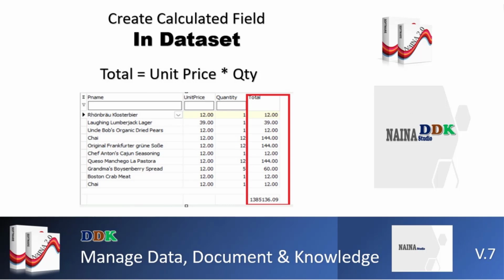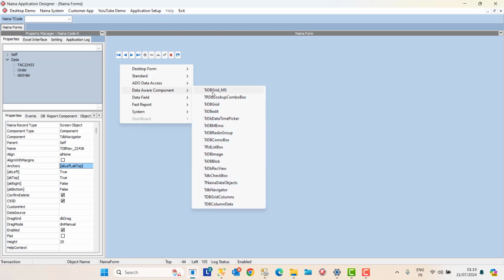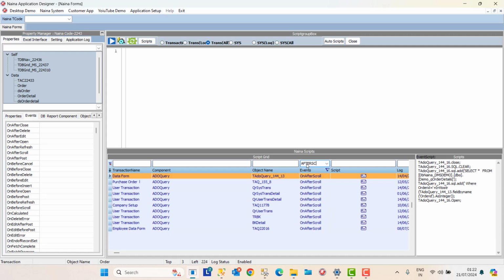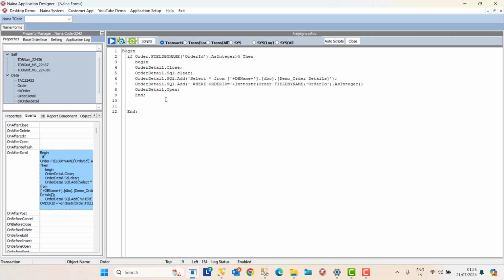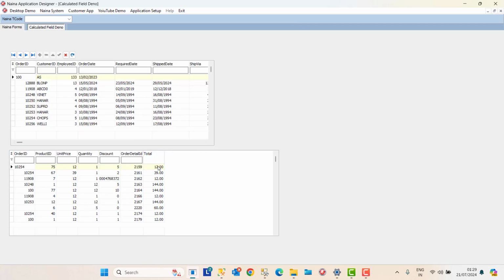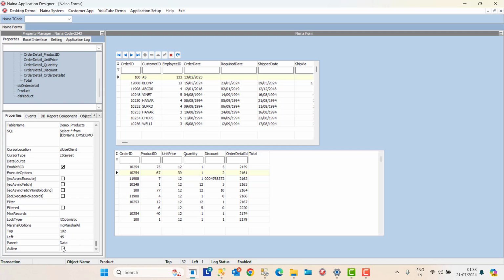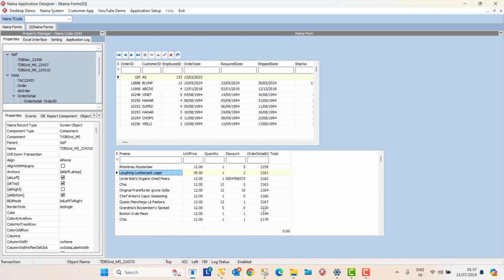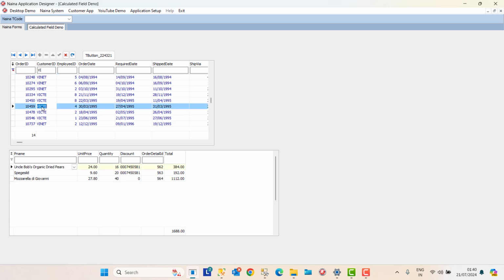Naina - How to Create Calculated Field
How to create calculated Field within Naina Forms. I have explained with Example - How we can use Table On Calculated Event to calculate data ,